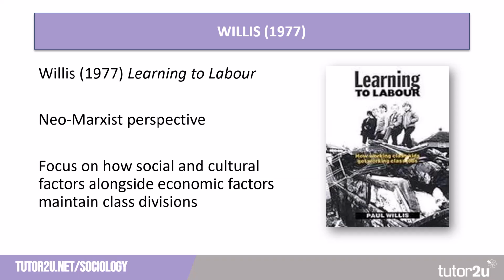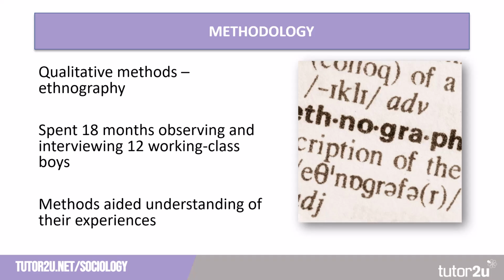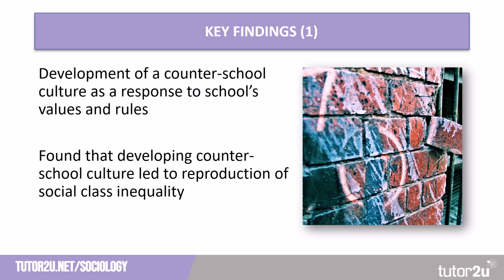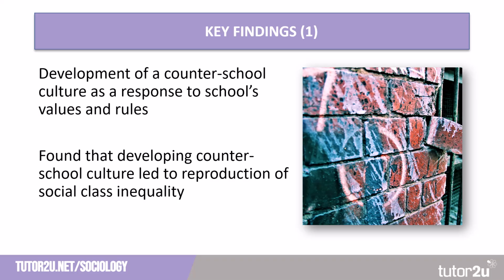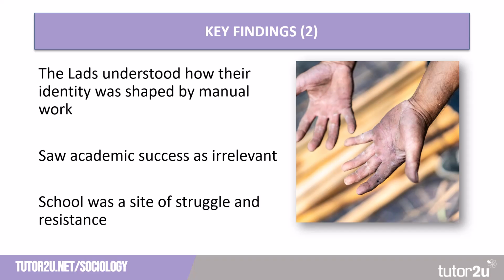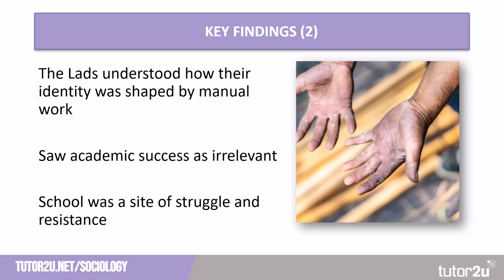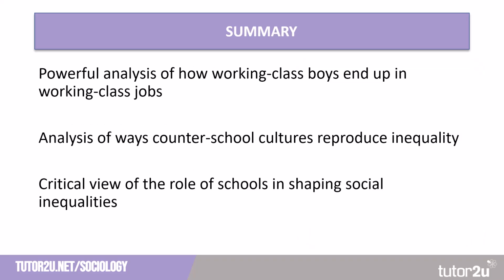Learning to Labour (Paul Willis) | AQA GCSE Sociology Classic Texts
Here is a summary of Paul Willis' 1977 text 'Learning to Labour' - one of the named classic texts within the Education unit of the AQA GCSE specification (Paper 1).